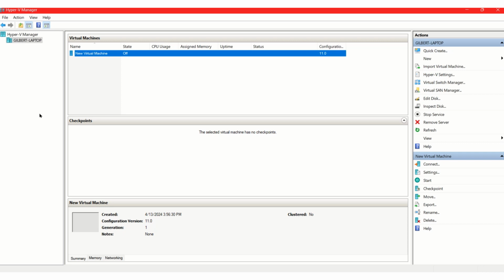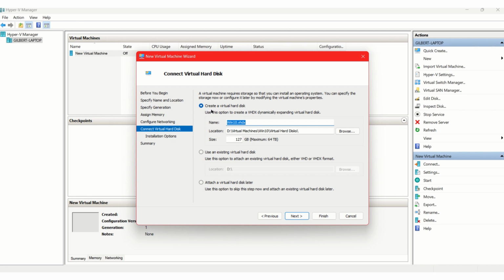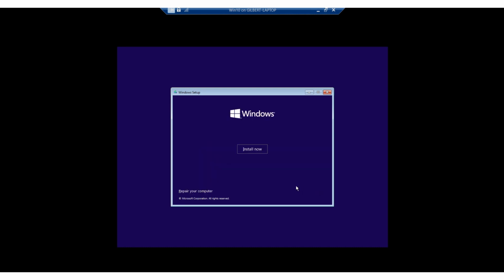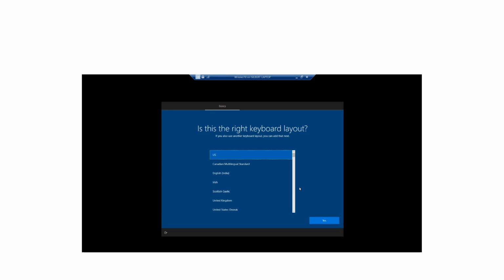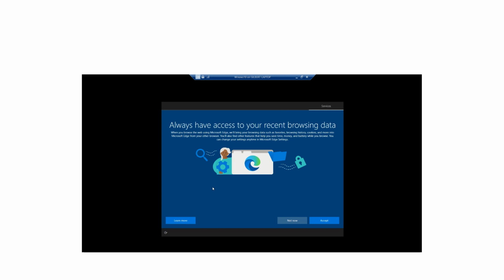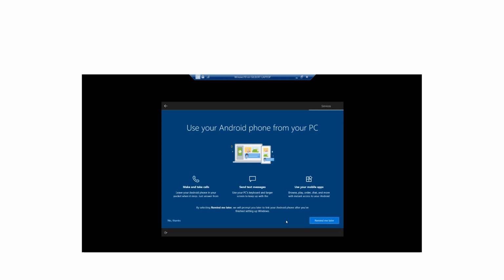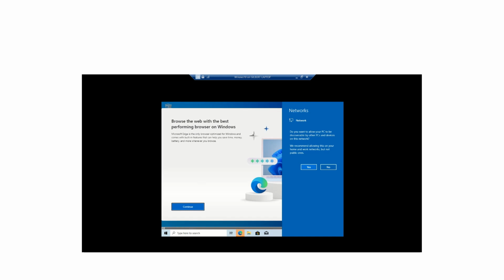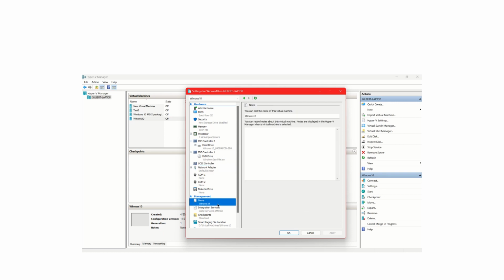Installing A Virtual Machine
Step by step instructions of installing a virtual machine from setup to completion.

My apologies for my voice sounding weird.  The weather changes are throwing everything off.  The virtual machine installation setup and choices are still good except for my voice.